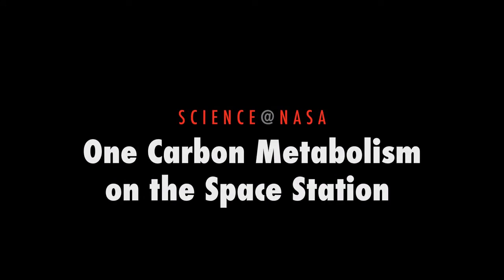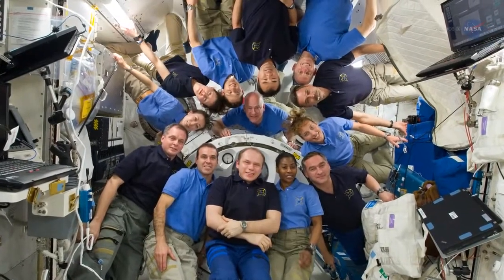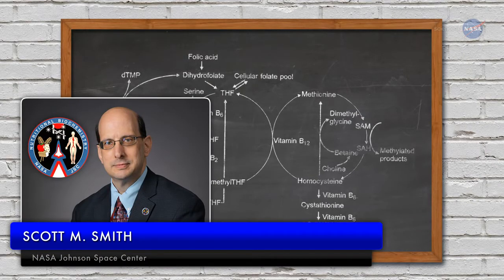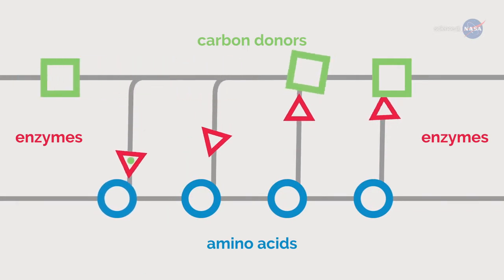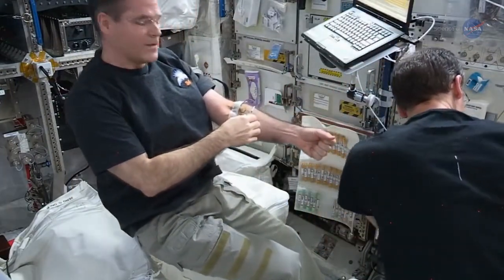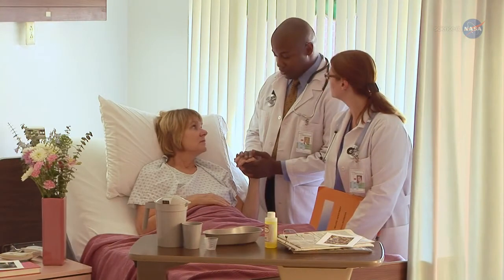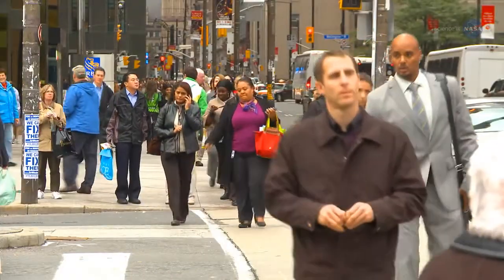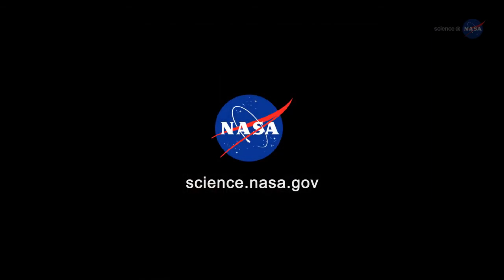ScienceCasts One Carbon Metabolism on the Space Station